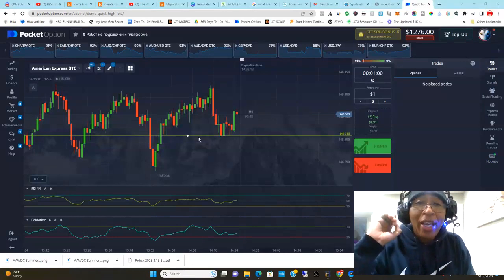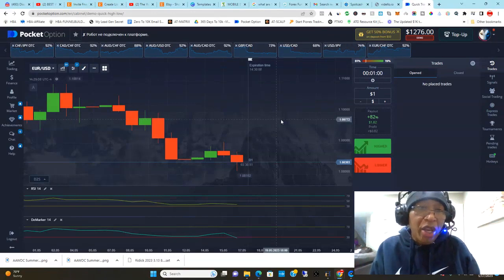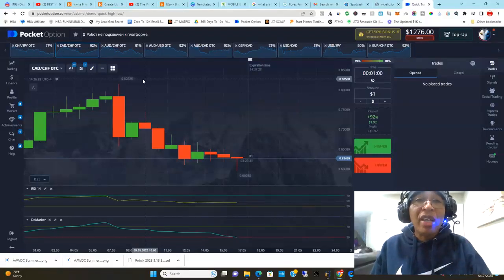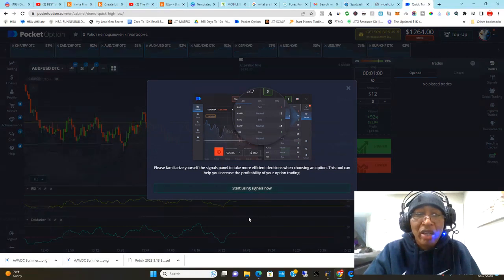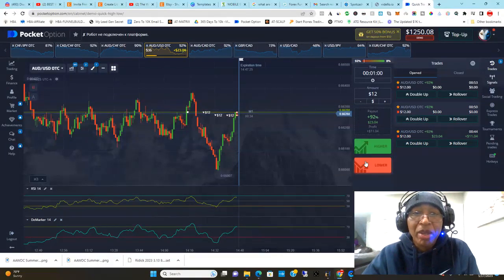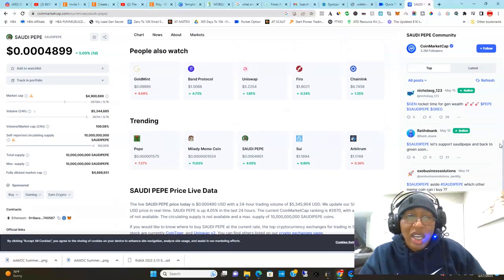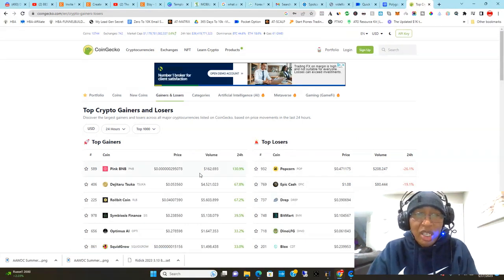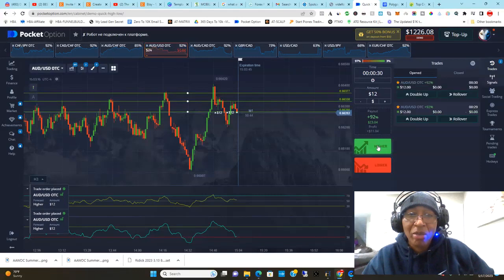🎁❤️Is It Crypto Trading? Is It Forex Trading? Is It Binary Options Trading? Is It Bitcoin?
❤️❤️Learn how to do crypto trading, Forex trading, binary options trading, bitcoin trading and much more about making money online.

🔶💰Where to get passive weekly profits - 6th source of income?

🔶💰JOIN COURSECAREERS AND Start Your Career In Tech Sales
No Experience Or Degree Required ~Start an amazing career with no degree or experience and be on track to make over $60,000 in your first year and potentially $100,000+ in the following years.

✅By the end of this series of webinar replay video's, you will learn how to set up your own  passive PROFITS cryptocurrency cashflow machines.

✅Here are the links to the resources you will need to make this happen successfully:

🔶💰Where to earn passive profits using  crypto bot trading ?

Questions?